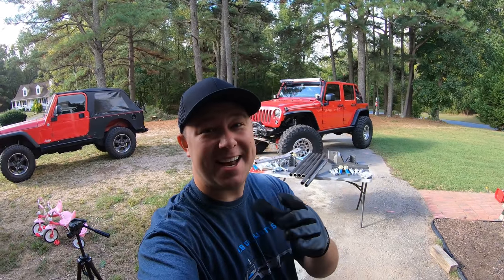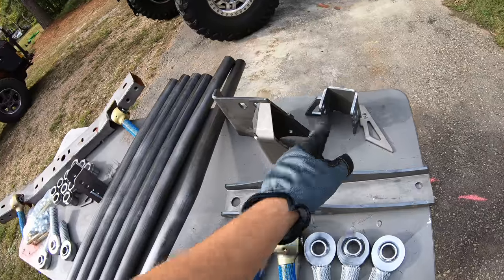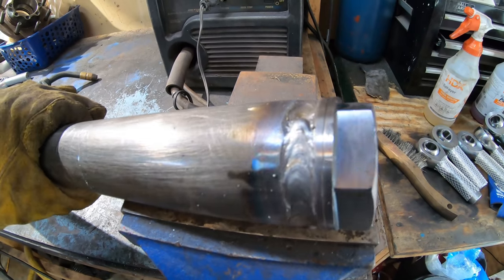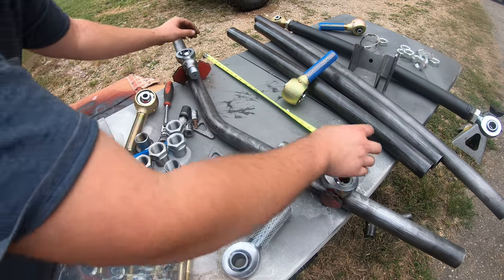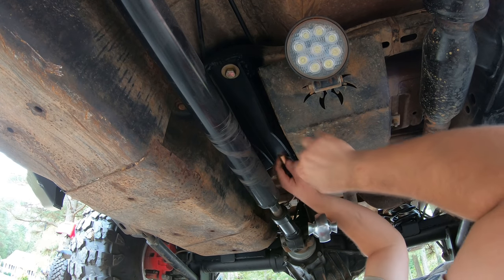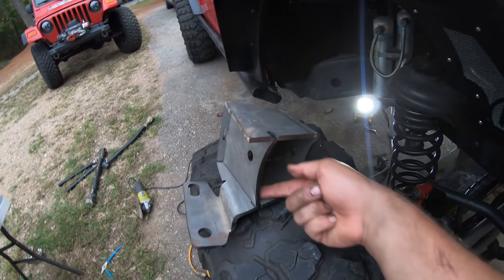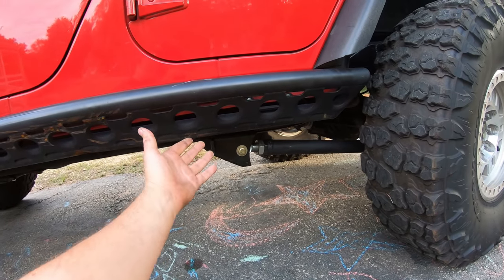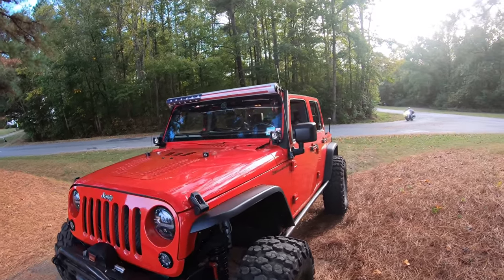Jeep Wrangler Long Arm Install - DIY 3 Link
Its time to upgrade my Jeep Wrangler JKUs suspension!!!
Long arms are a great upgrade, and provide a ton of benefits.
I went with a DIY 3 link front and rear kit from 7 Slot Customs (Barnes4WD). This is a new kit, and i am the first to install it.
Like i mentioned in the video, 7SC (Barnes4WD) has teamed up with the youtube channel and is offering you guys a permanent 10% off discount code on products using the code JKgear.

Now lets talk about the 3 link long arms..
A 3 link will be a great choice for offroading due to the design. Less binding, due to the single upper link allowing for misalignment.
This bind free design, will translate over to a "softer" on road feel.
If you want a 3 link front and rear, i would strongly suggest running both front and rear sway bars, as well as adjustable shocks or a shock that is valved stiff in design.
In a few videos from now, i will be testing the new long arms offroad, as well as taking the jeep on a cross country trip to attend the Powerstop trail to sema. I will be putting this kit to the test!

As you can tell, the install requires welding, cutting, and a good amount of fabrication skills.
I will say that it goes together very easy, and overall its not much harder than other long arm installs.

If your looking for a well priced kit that performs well, then i would strongly suggest this 7SC kit. Yes it does require some work, but nothing beats the feeling of doing this yourself!